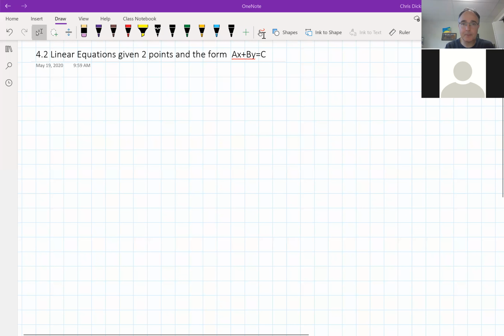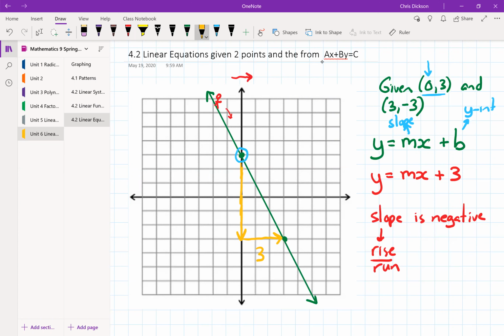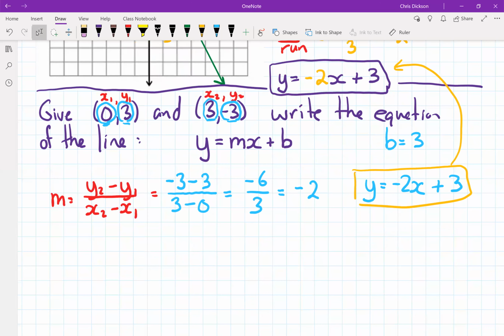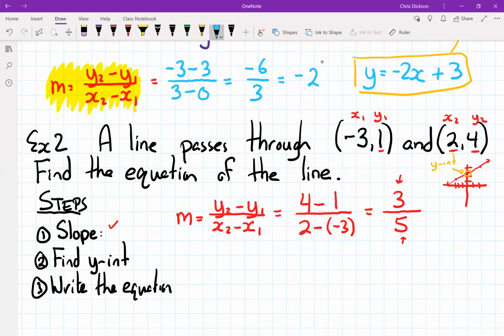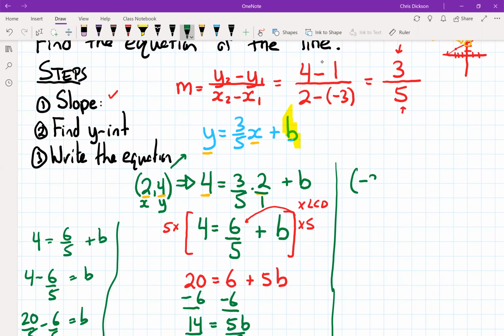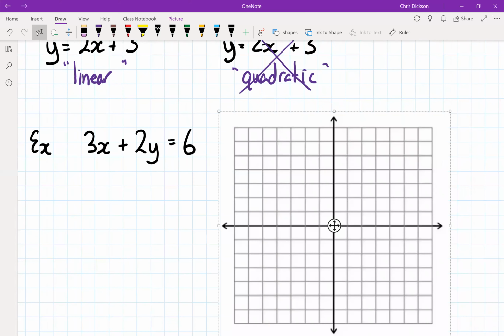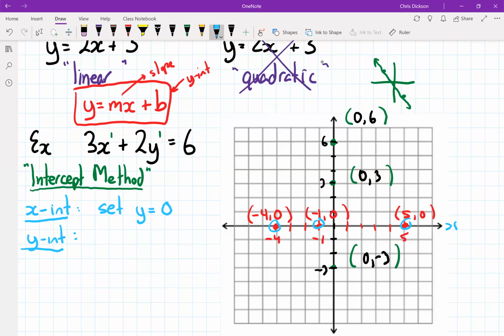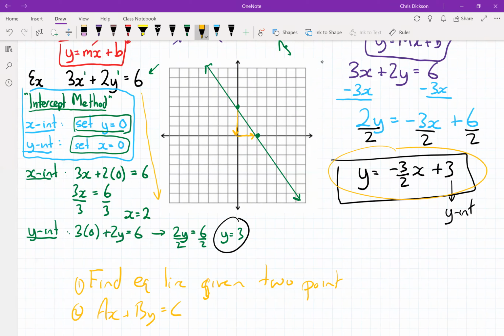Lesson 3.1 Linear Equation from 2 points and Ax+By=C